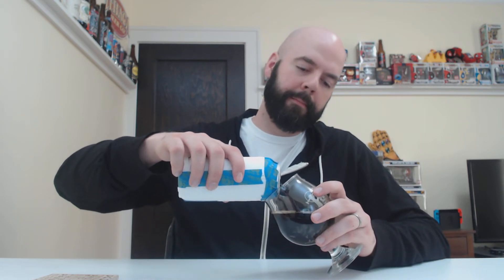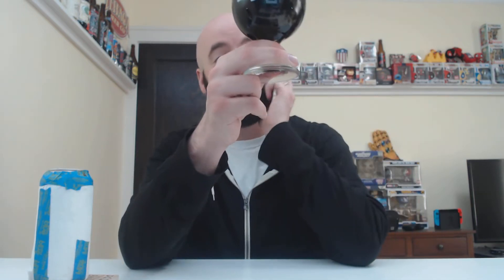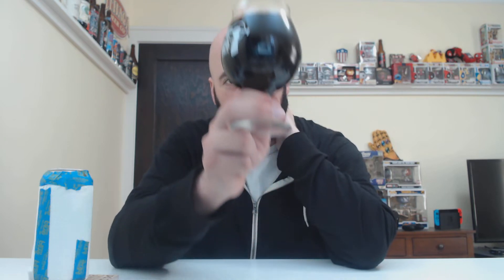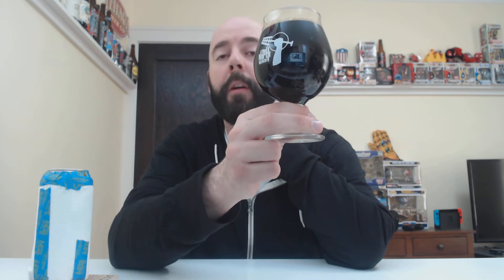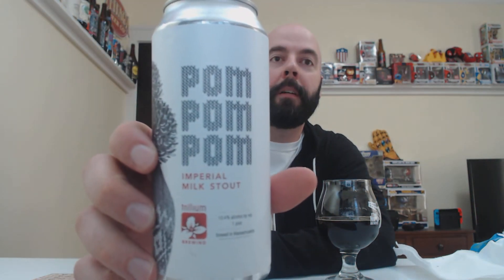More Nerdsense Mystery Beers #3 #626